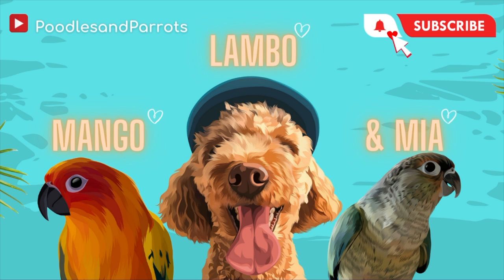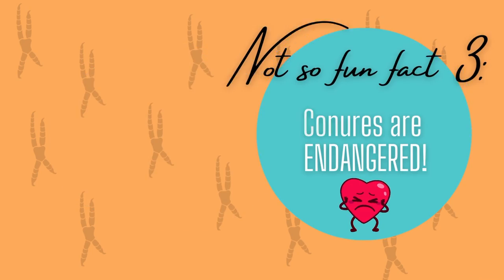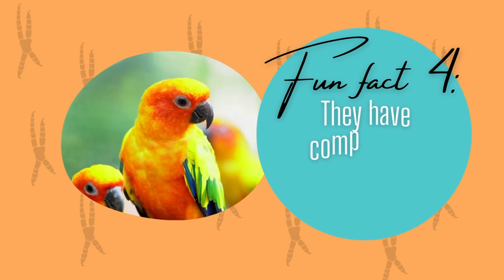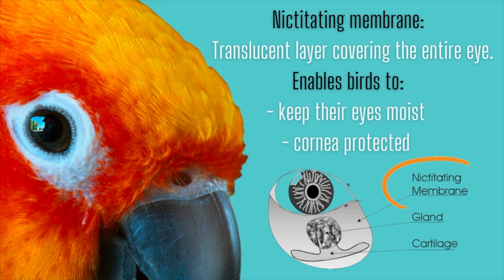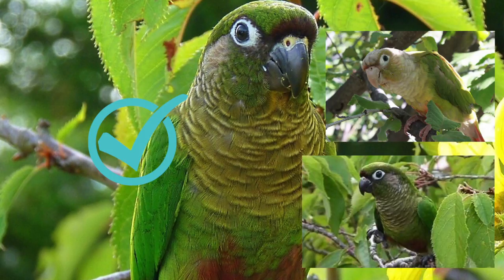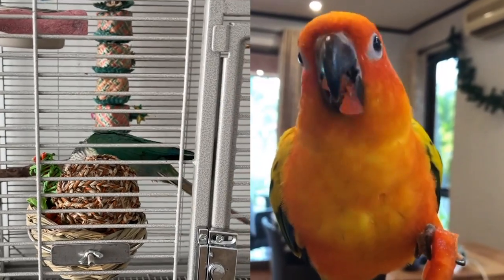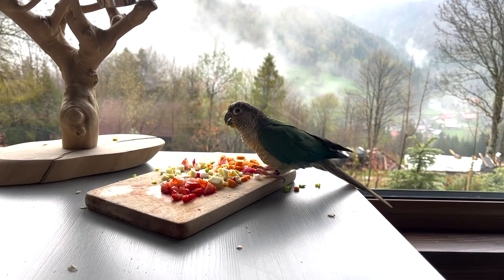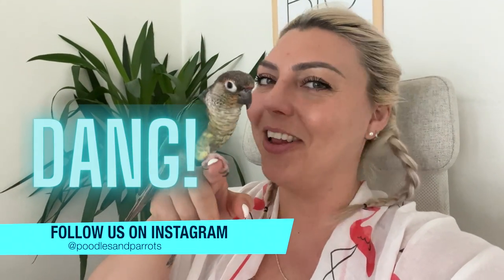11 Fun Facts About Conures!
In this video, I share 11 of the coolest and most fun facts I found about conures/parakeets/parrots! Want to learn something new about your bird? Check out this video!